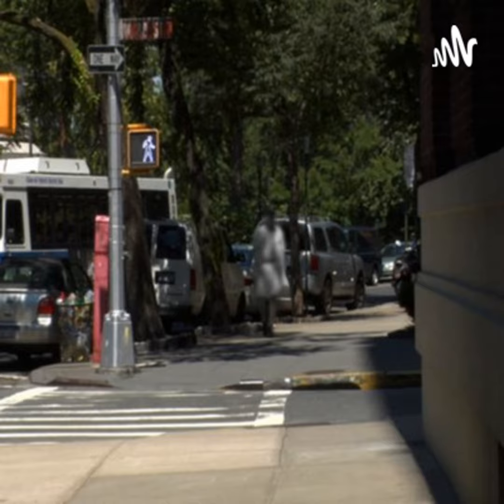83. Hollywood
Parp gives Paul a special pill.  Paul remembers Sandy McLuhan.